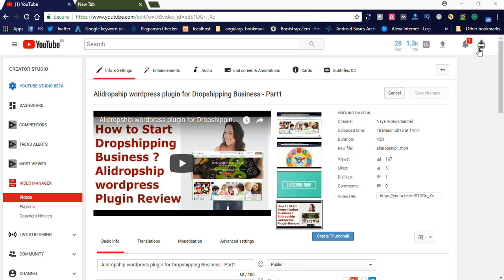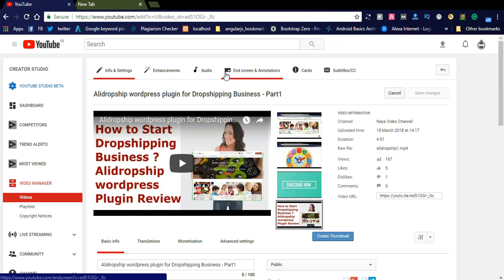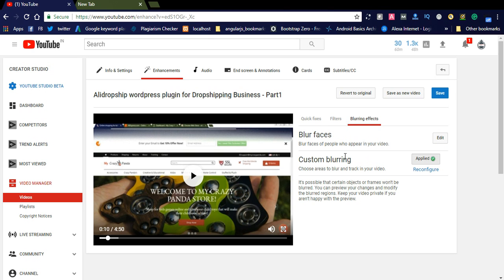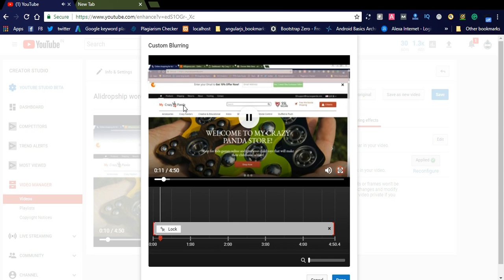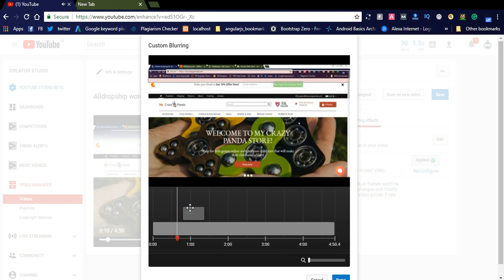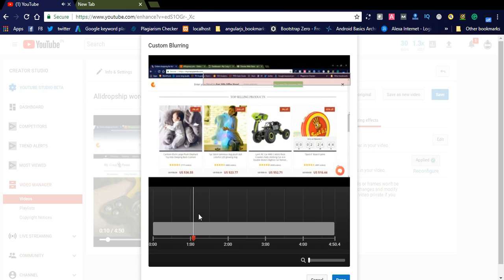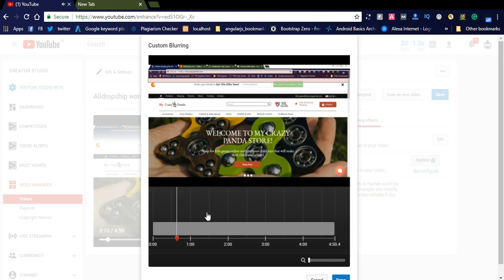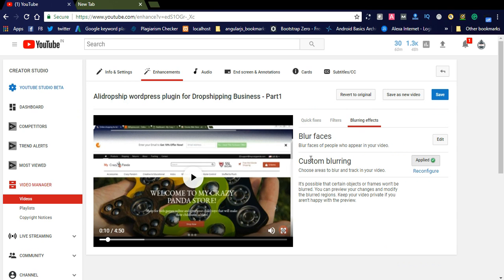How to face blur using Youtube video blur effects